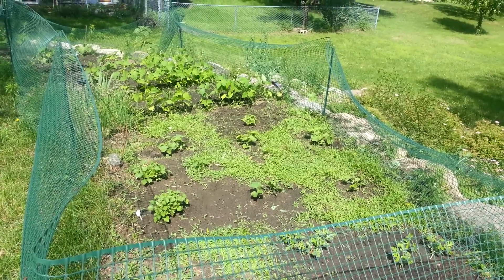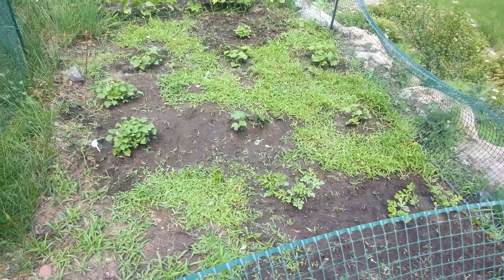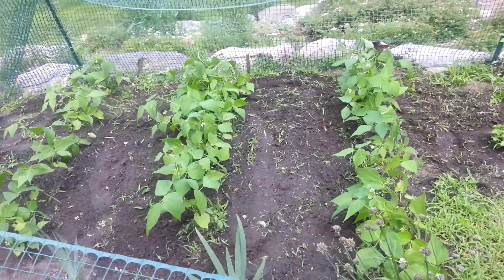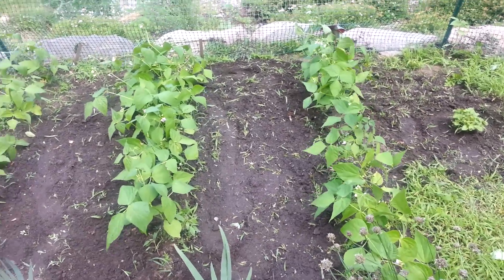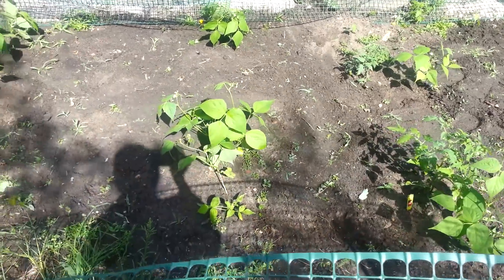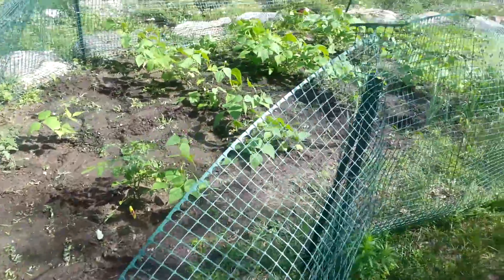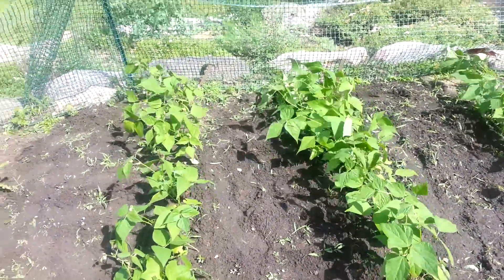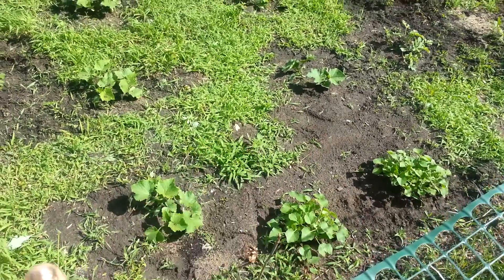Garden Update July 2014!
Hey Everyone! I can't believe how fast plants are growing!